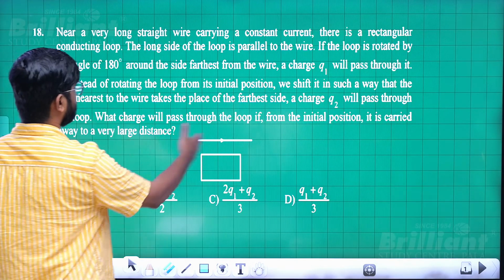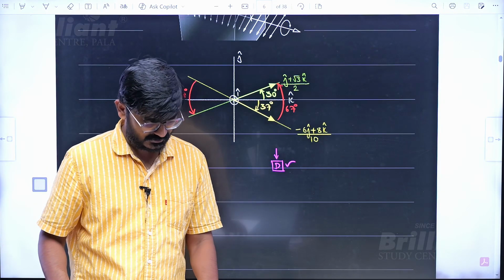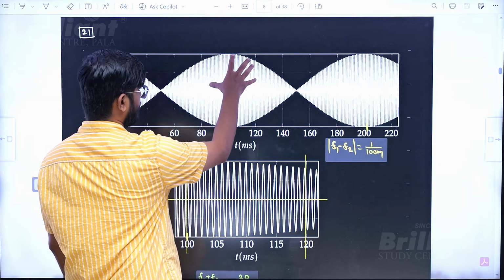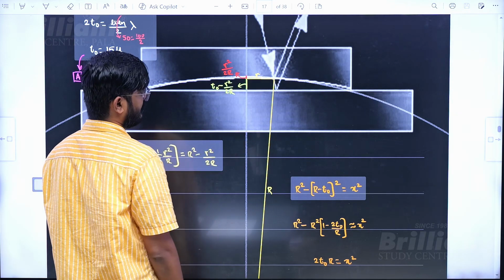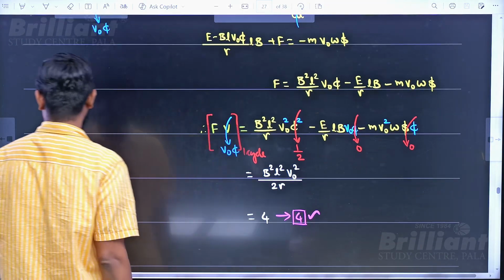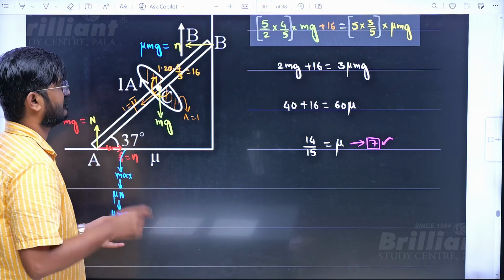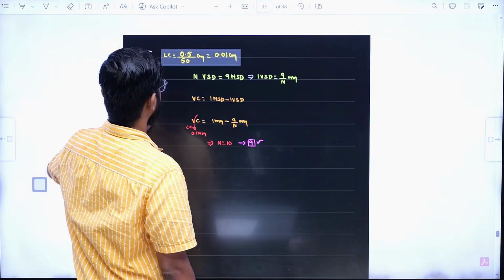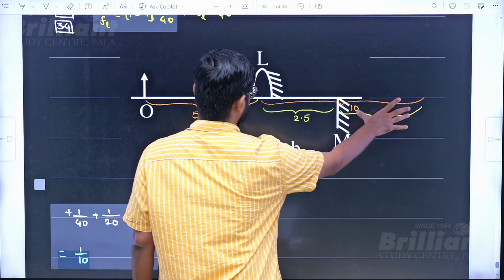2026 05 May 08 P 02